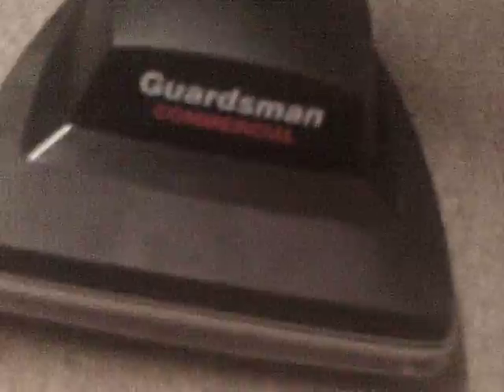Chainging the belt in the Hoover Guardsman.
Commission your custom EUREKA/Sanitaire Traditional style vacuum In this video I show how to change the belt in the Hoover Guardsman.